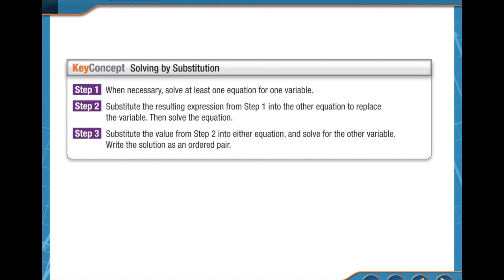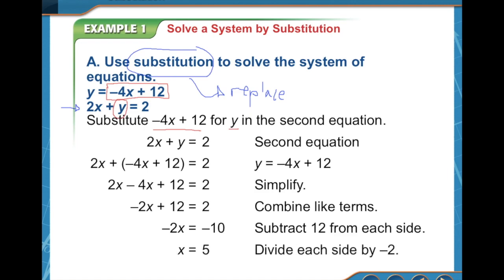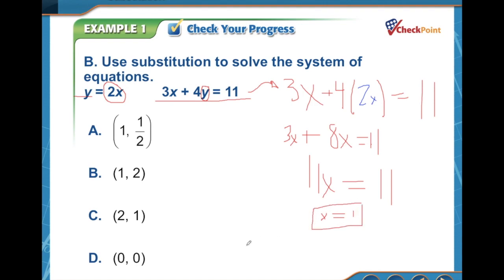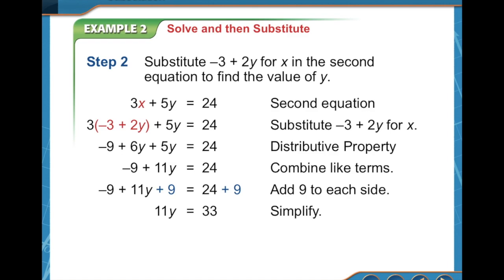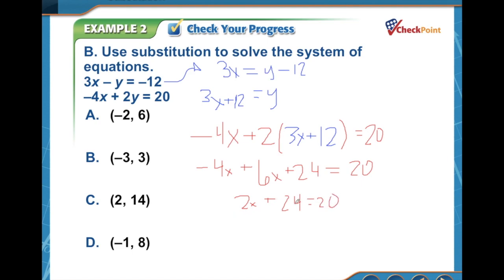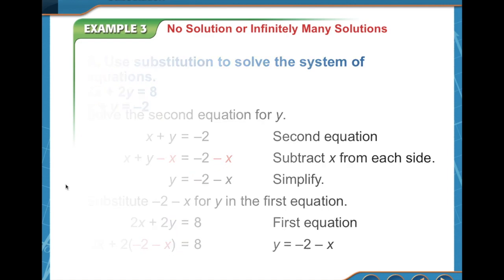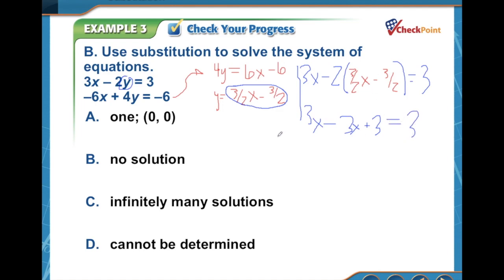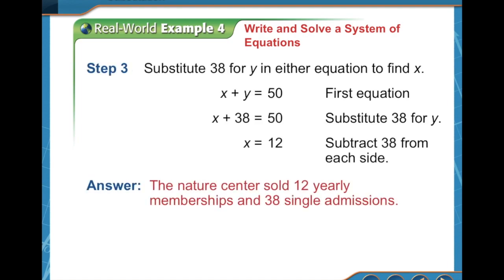6.2 Lesson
(INT 1)